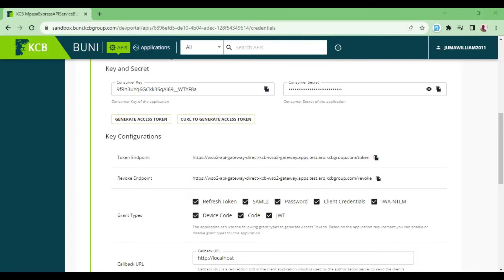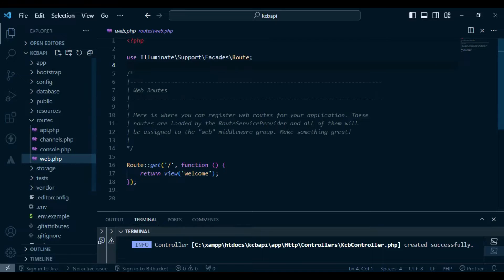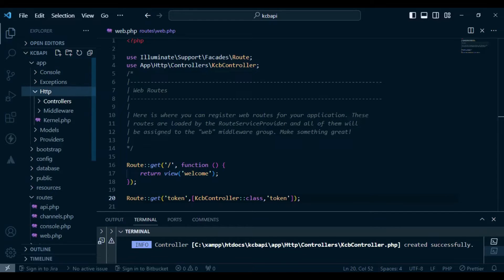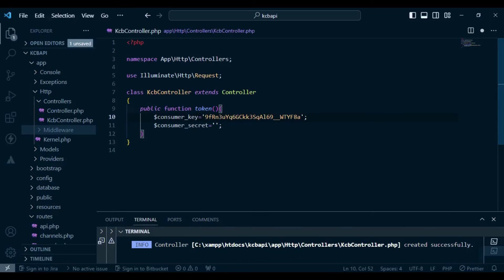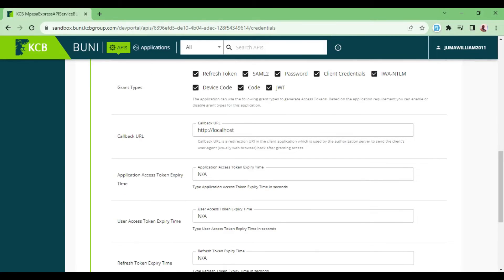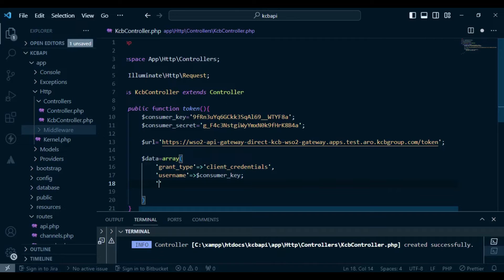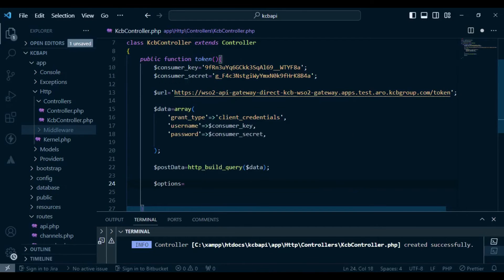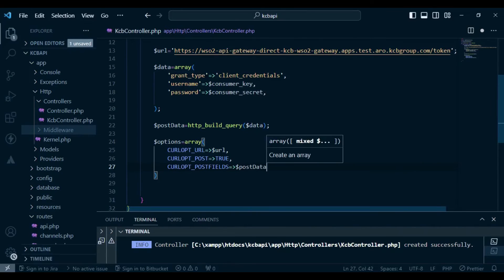Generate Access Token | KCB Buni Api Laravel Integration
In this episode we learn how to generate the access token in the KCB buni api